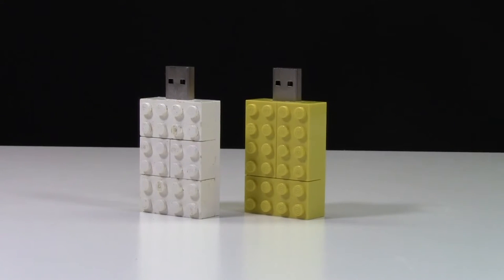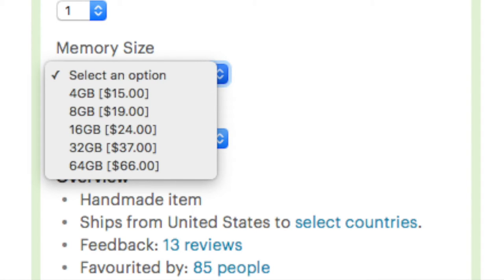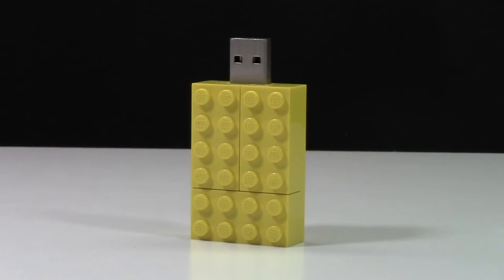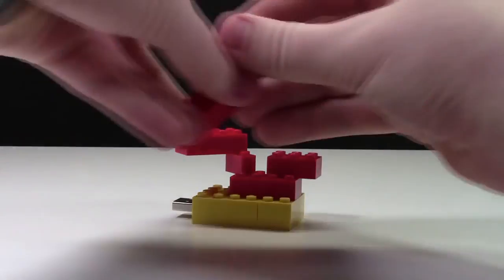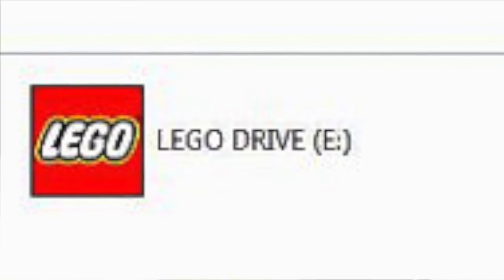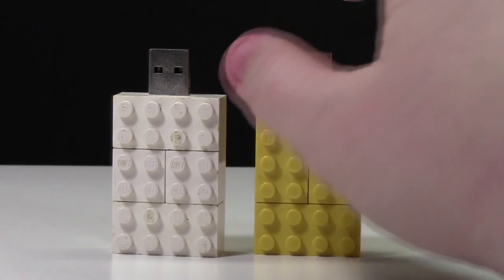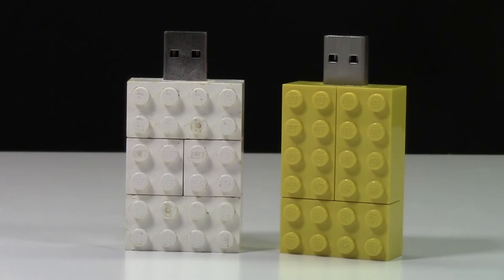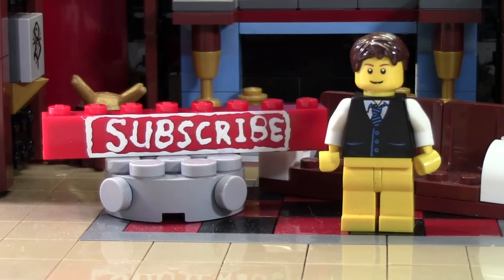LEGO BRICK USB STICK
A review of this LEGO USB stick!